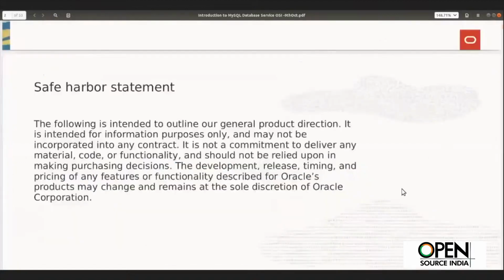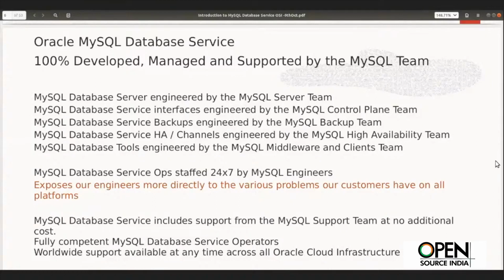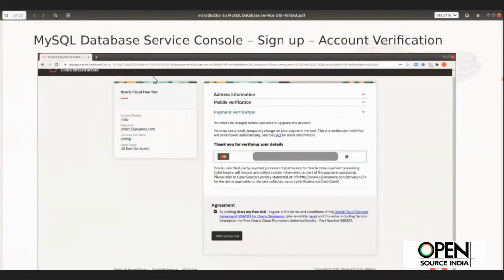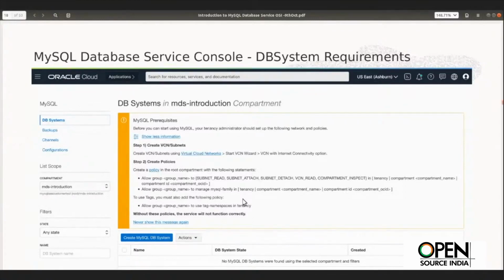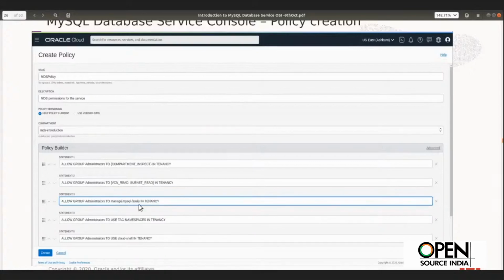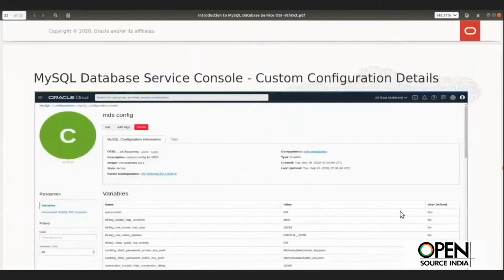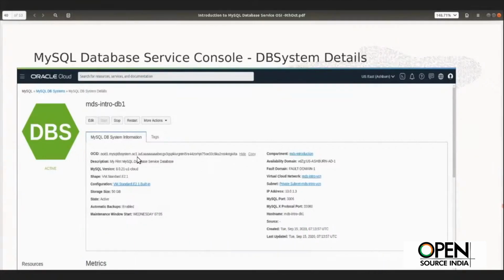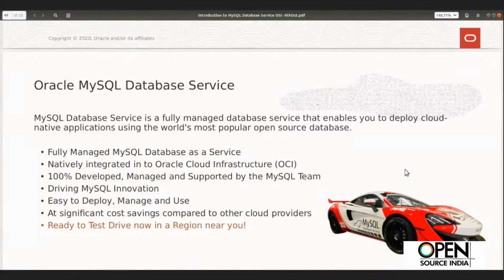Creating Your First DB System In MDS